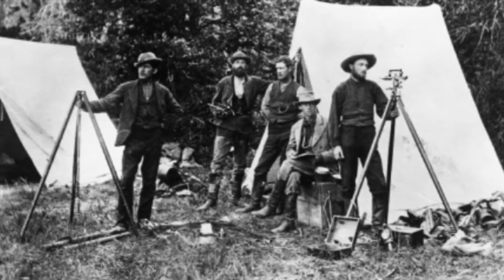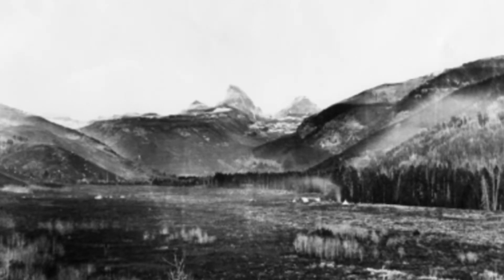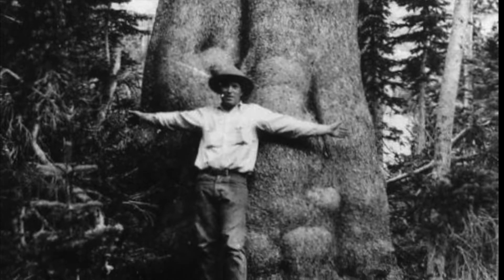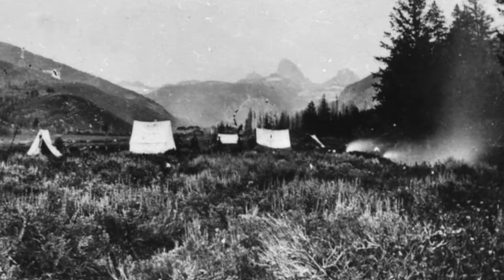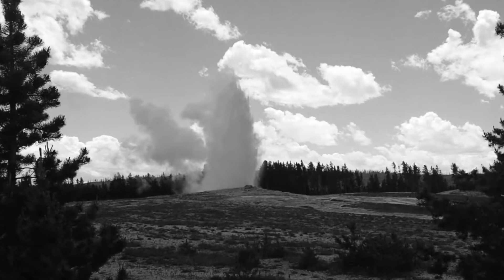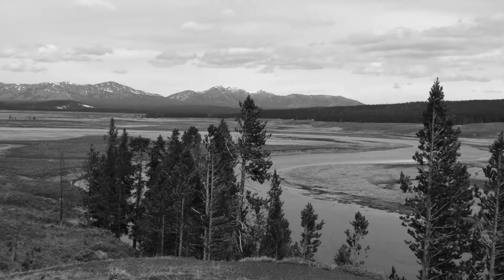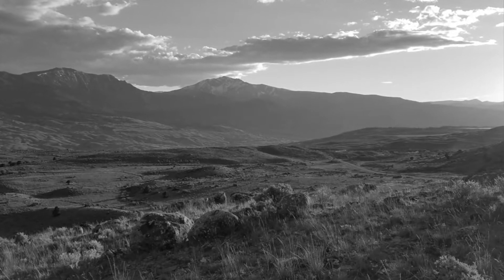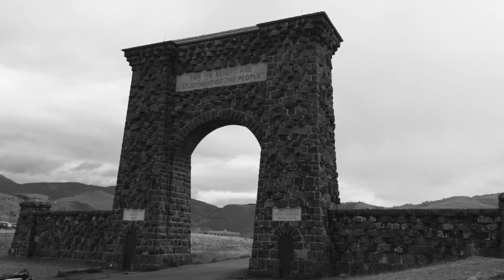ABCs of Jackson Hole: Hayden Survey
Learn about the geological surveys that led to the creation of Yellowstone National Park. Photos courtesy of Jackson Hole Historical Society & Museum.